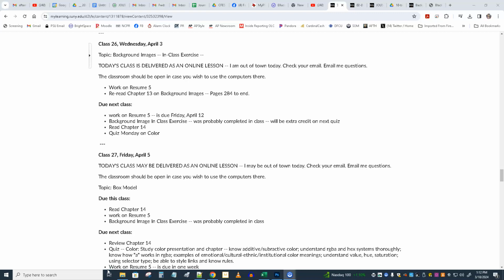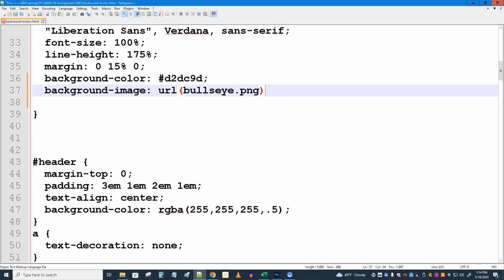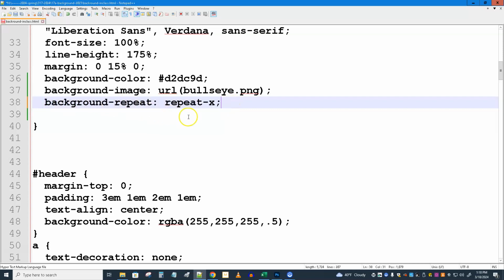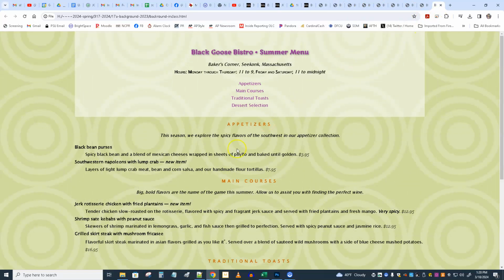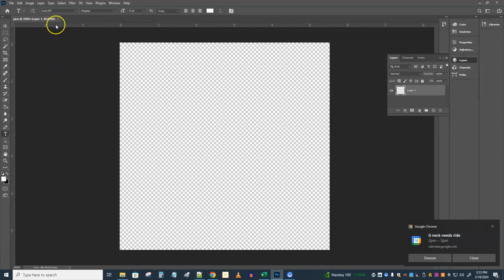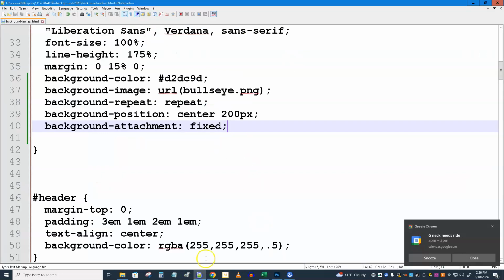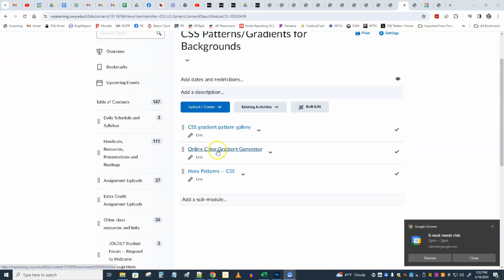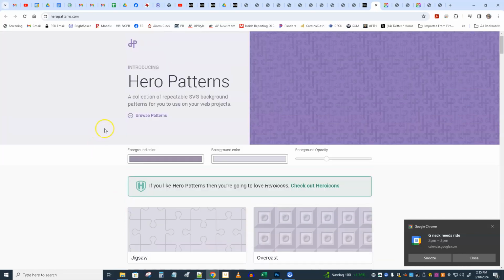JOU317 Background images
Background Images lecture/assignment for JOU317, Web Design, with Jack Downs at SUNY Plattsburgh to replace class Wednesday, April 3, 2024